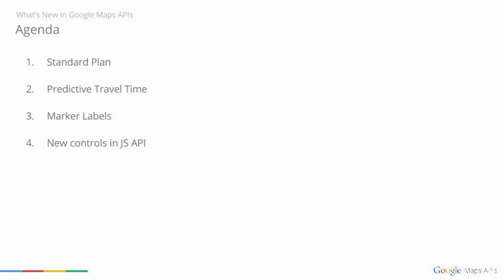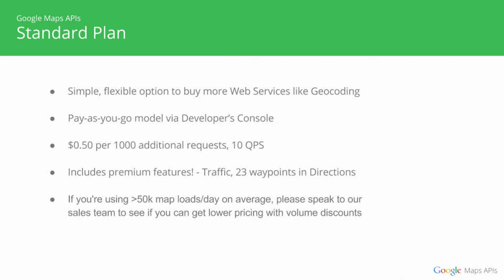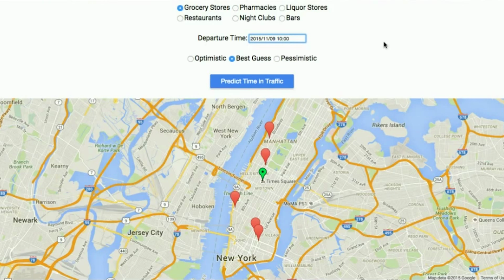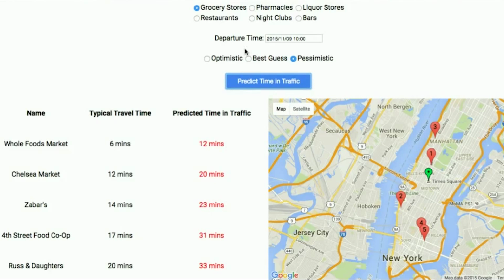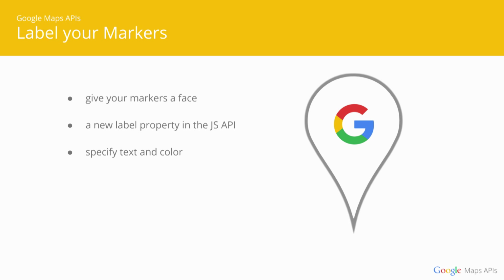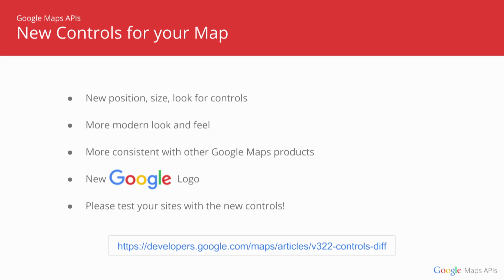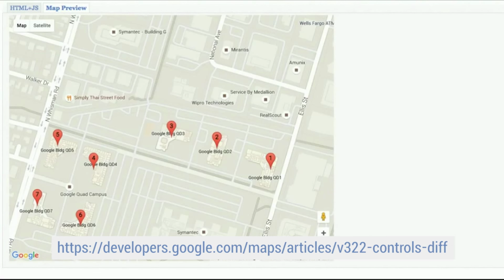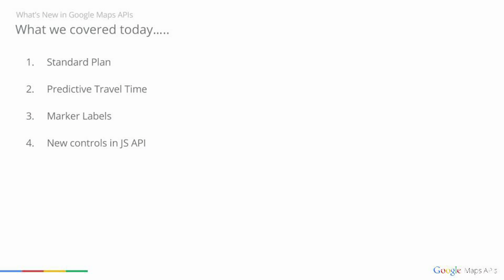What's New in Google Maps APIs : Episode 7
In this 7th episode of "What's New in Google Maps APIs", Elena Kelareva and Ajay Hemnani from the Google Maps team talk about Predictive Travel Time, Standard Plan, and updates to the JS API.